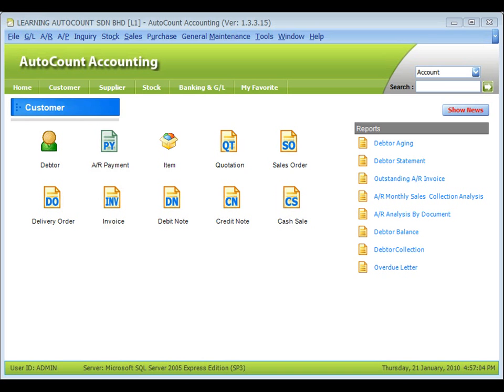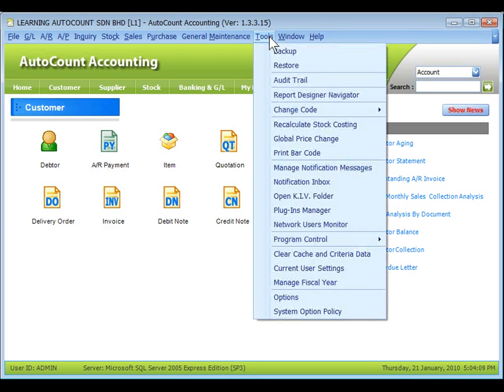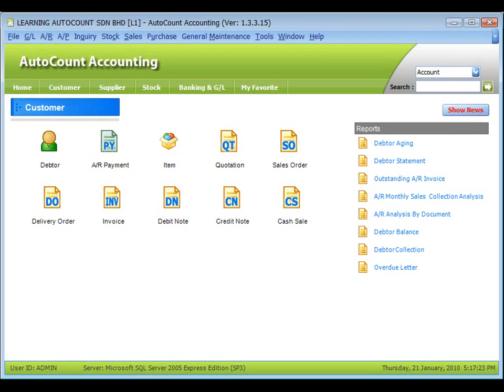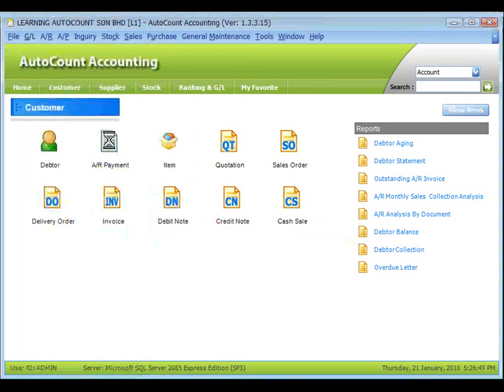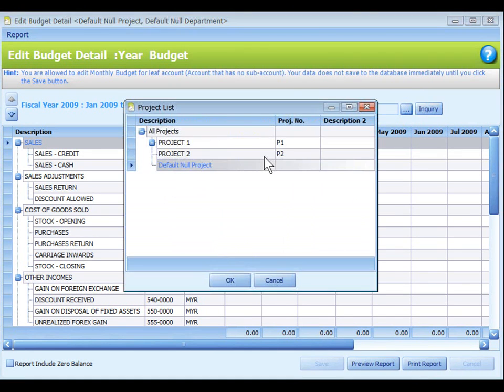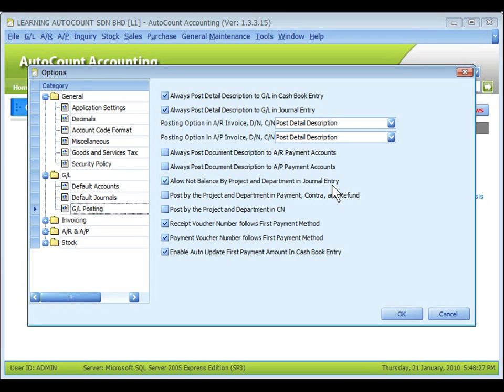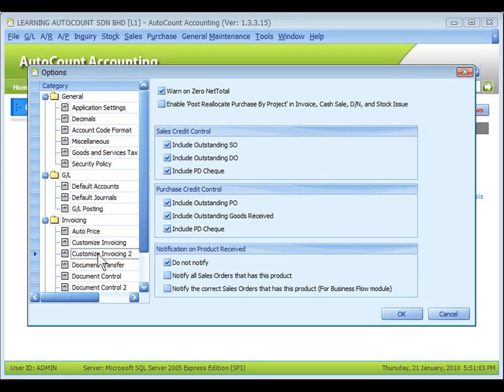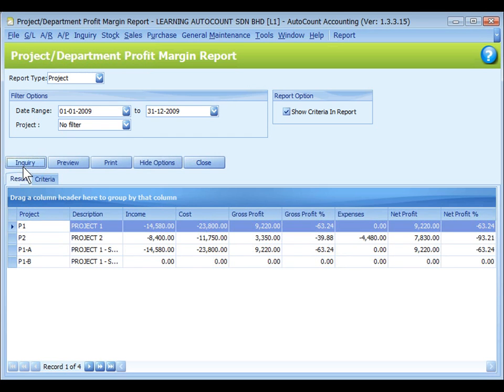AutoCountVideo 36 - Project by AutoCount